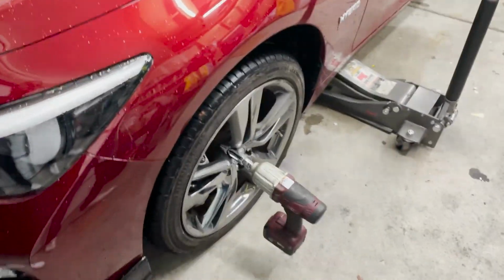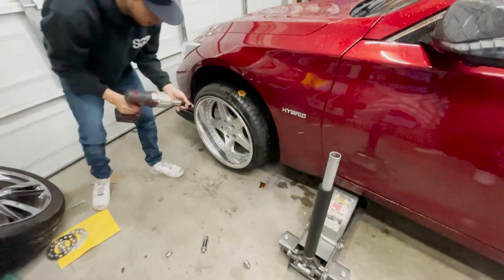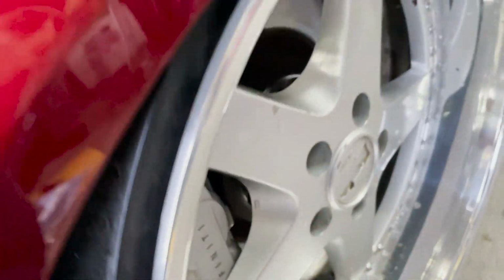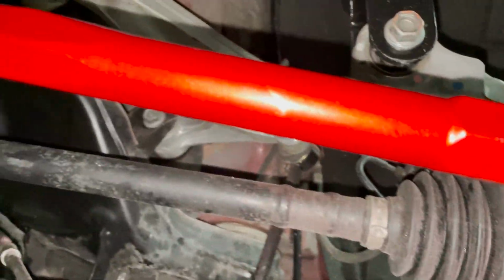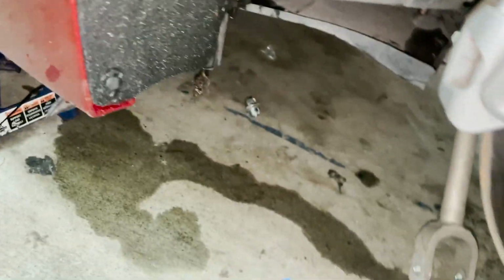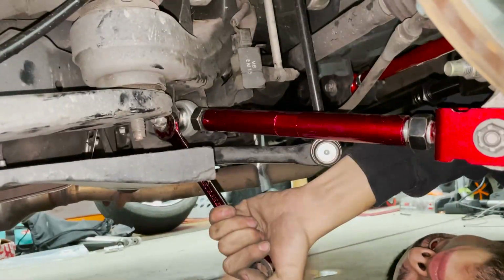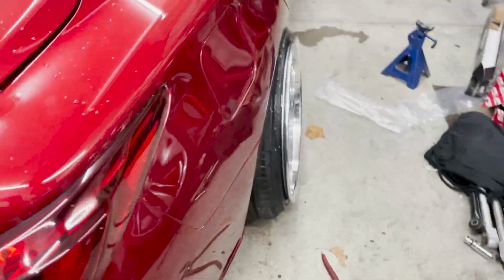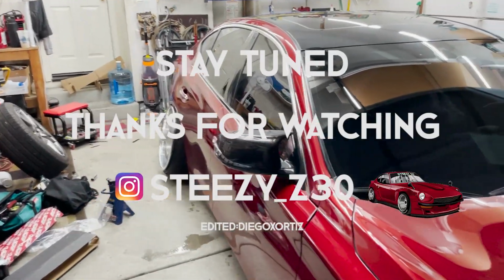Q50 Wheel Reveal / rear camber arm install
Front wheels fit well but rear wheels are too wide and require having camber arms installed. Installed toe arms and traction arms aswell. What do you think of the fitment in the rear?